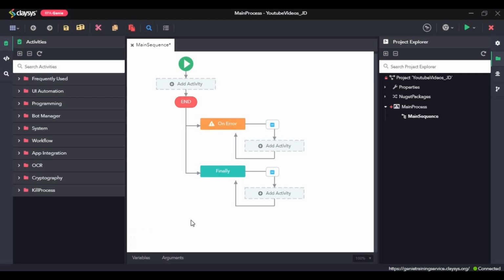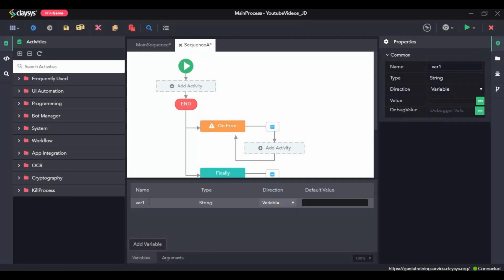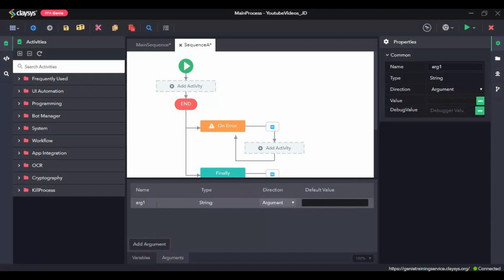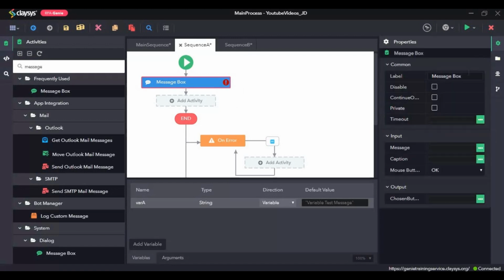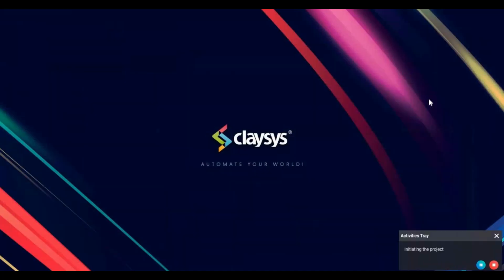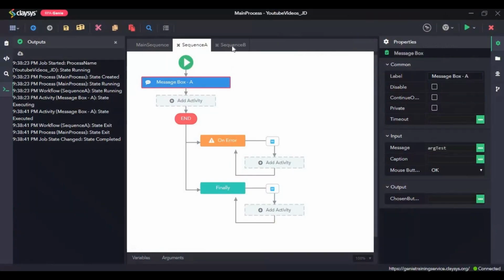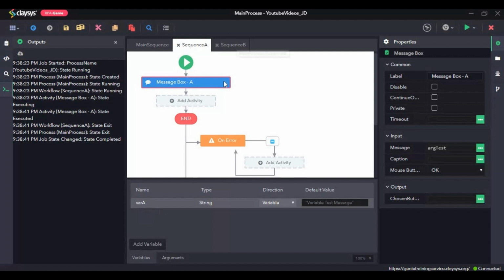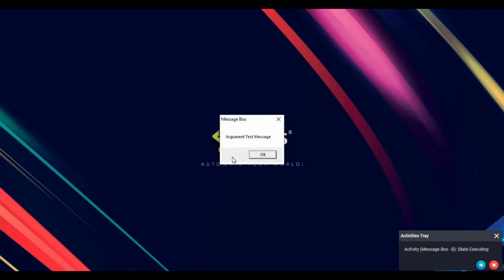ClaySys RPA Genie - Use of Arguments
In this video tutorial, you'll learn how to effectively use arguments in RPA Genie to enhance your automation workflows. We'll cover the basics of defining, passing, and utilizing arguments within your RPA processes, ensuring you can create more dynamic and flexible automations. Additionally, we'll know about the difference between variables and arguments using a practical demo.